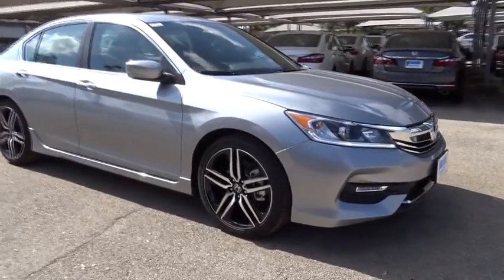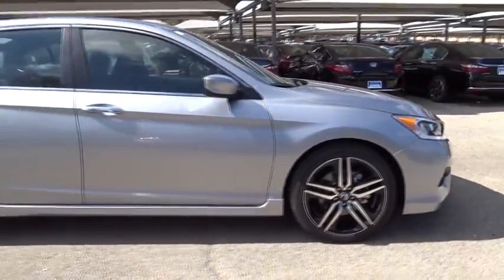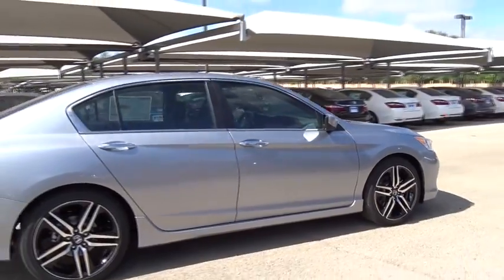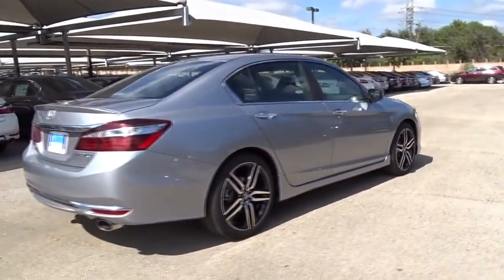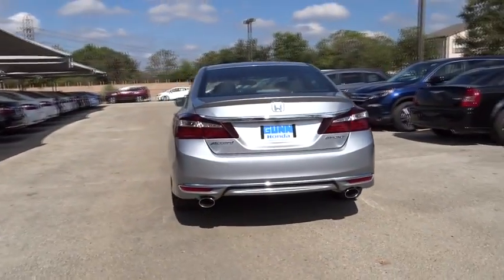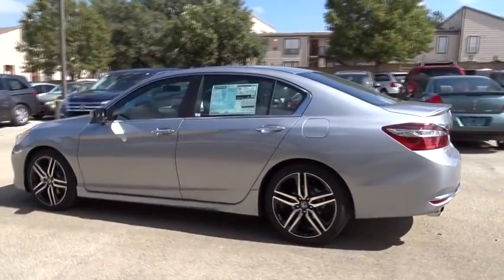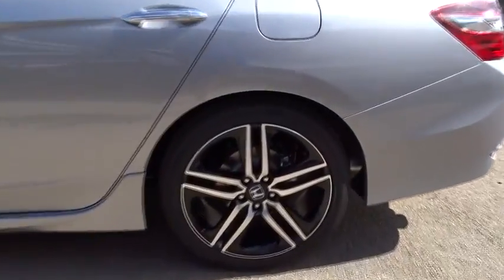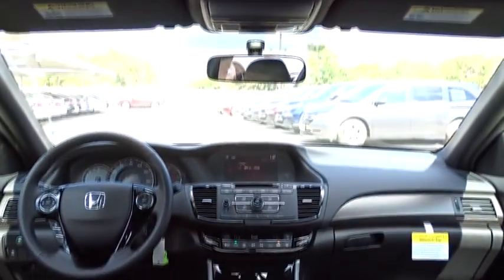2017 Honda Accord Sedan San Antonio, Austin, Houston, Boerne, Dallas, TX H170478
2017 Honda Accord Sedan
2017 Honda Accord Sedan Sport - Stock#: H170478 - VIN#: 1HGCR2F59HA083081

Gunn Honda
14610 IH-10 W

Safety equipment includes: ABS, Traction control, Curtain airbags, Passenger Airbag, Front fog/driving lights...Other features include: Bluetooth, Power locks, Power windows, CVT Transmission, Climate control... With refined new styling in the front and the rear, you've never seen an Accord like the 2017 edition. Elegant taillights make a bold statement while available LED fog lights help in low-visibility situations. The Accord's interior is luxuriously appointed with updated accents and innovative technology. Dual-zone automatic climate control comes standard while the available leather-trimmed seats offer a sophisticated look and luxurious feel along with the comfort of a 10-way power driver's seat. The standard 8-inch high-resolution screen in the dashboard displays information relating to music and phone calls (Bluetooth and SMS text message compatibility comes standard). Opt for the upgraded system with a 7-inch touchscreen display audio with HondaLink where you can touch, pinch and swipe like a smartphone to access the available features. Power comes in the form of 2.4L engine with 185hp (189hp in the Sport trim) which is mated to either a 6-speed manual transmission or an available continuously variable transmission. There is also an available 3.5L V6 which outputs 278hp and is mated to a 6-speed automatic transmission with Sport Mode. Push the ECON button to adjust fuel-consuming systems for more efficiency. Power up with either an available push button start or remotely with your keyfob. Other available comfort features include heated front and rear seats, a one-touch power moonroof, and HomeLink Remote System. The multi-angle rearview camera allows you to get visibility with three different angles. Other optional safety features include Honda Sensing which comes with a Road Departure Mitigation System, a Forward Collision Warning, and a Collision Mitigation Braking System.